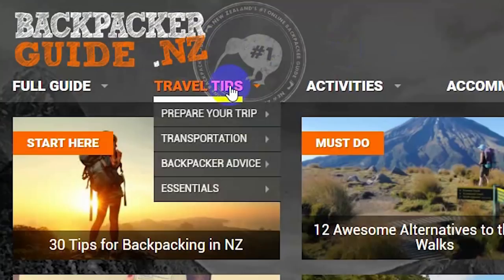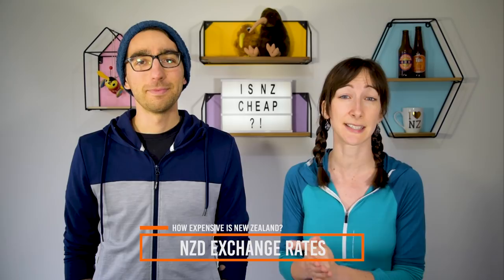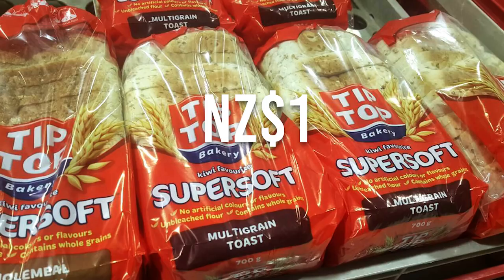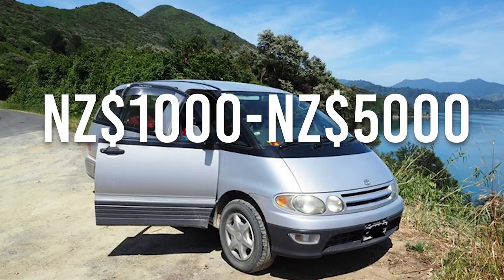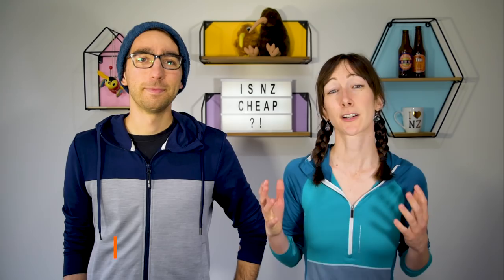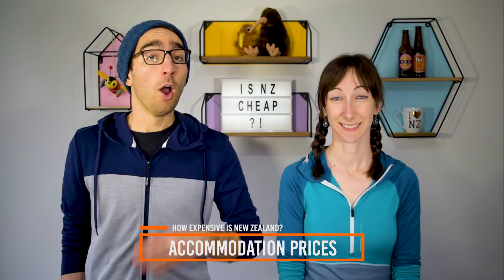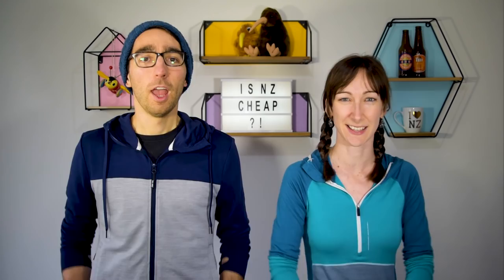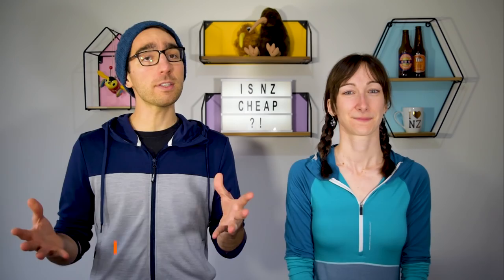🤑 How Expensive is New Zealand?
Working out the cost of life in New Zealand is essential for travelling New Zealand on a budget or if looking to live in New Zealand. So how expensive is New Zealand?

-- LINK DUMP --

Link 4: What is the Best Way to Get Around New Zealand?

Link 5: What is a Hostel? A Beginner's Guide to Backpacker Hostels

Staying in a Private Room: Hostel, Motel or Hotel?

Link 6: What are the Best Phone Networks in New Zealand

Link 7: How to Get Internet and Wifi in New Zealand

Will Your Phone Work in New Zealand?

Link 10: How to Find Work for Accommodation in New Zealand

Find out how expensive is New Zealand with this video of typical prices in New Zealand. Compare the cost of life in New Zealand to your home country as the team from BackpackerGuide.NZ, Robin & Laura, give you some typical New Zealand prices. We cover New Zealand food prices, New Zealand fuel prices, the cost of transport in New Zealand, New Zealand phone network prices, and so much more! We'll also give you an idea of the New Zealand Dollar Exchange Rates in 2018 too.

This video will help you with your New Zealand travel budget and if you are moving to New Zealand as an expat.

-- ABOUT BACKPACKERGUIDE.NZ --

BackpackerGuide.NZ is the biggest online New Zealand travel guide. While BackpackerGuide.NZ is a complete resource for backpacking in New Zealand, we also share New Zealand bucket list inspiration in our daily YouTube travel vlog, New Zealand's Biggest Gap Year, where we do 365 Days: 365 Activities in New Zealand.